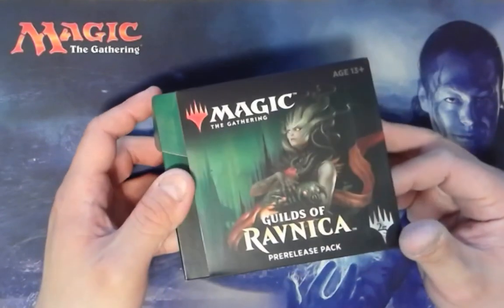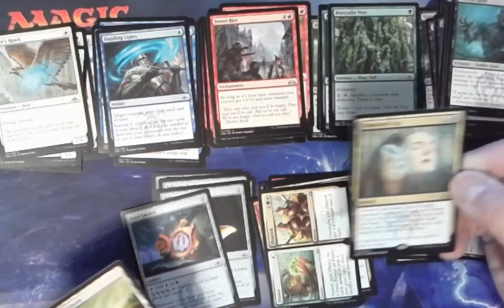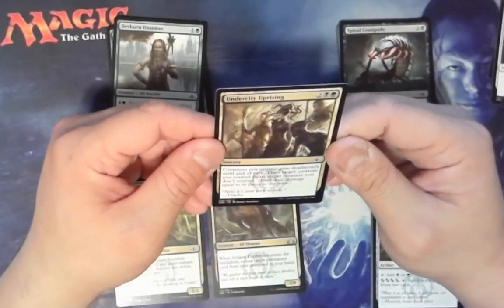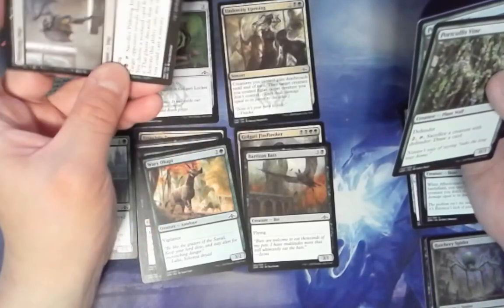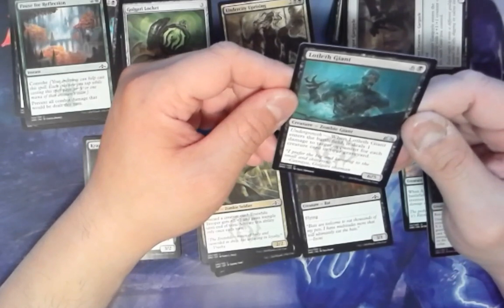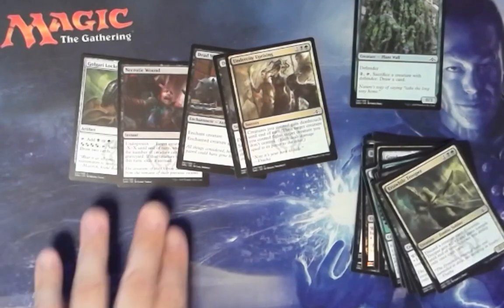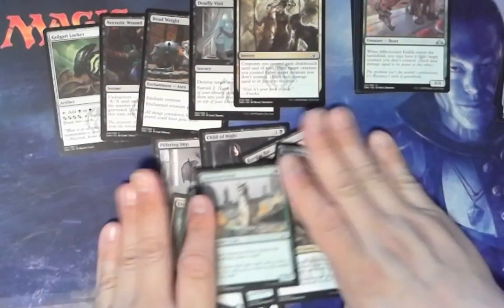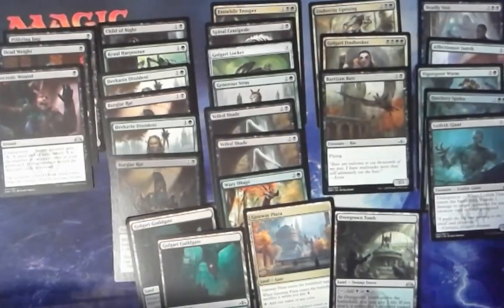Guilds of Ravnica Tutorial for constructing sealed decks out of Pre-Release Kits!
I am back with a tutorial on how I build sealed pools for Pre-Releases!  Remember that the Source Comics and Games will be running Pre-Release Tournaments for GRN the weekend of Sept 29-30.  Friday the 28th at 12 Midnight, Saturday the 29th at 11am, Sunday the 30th at 12:30pm (2HG) and a regular sealed at 1pm!